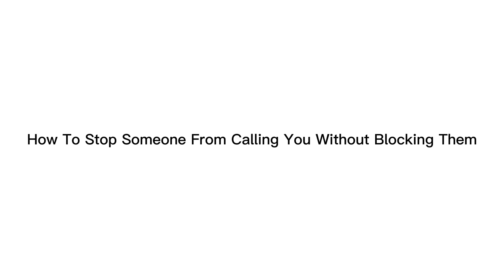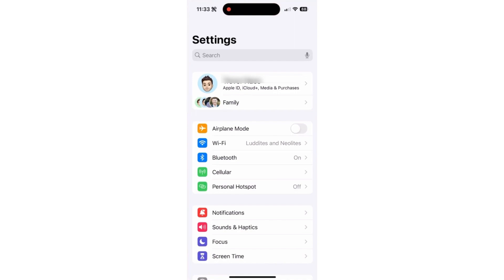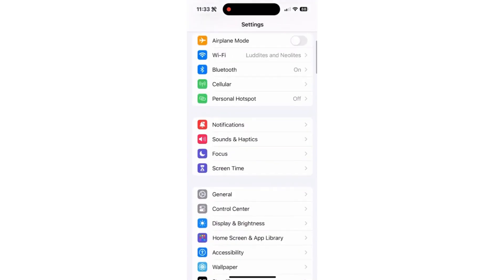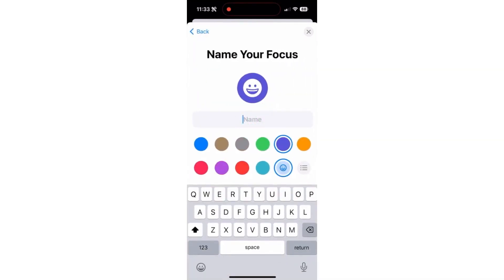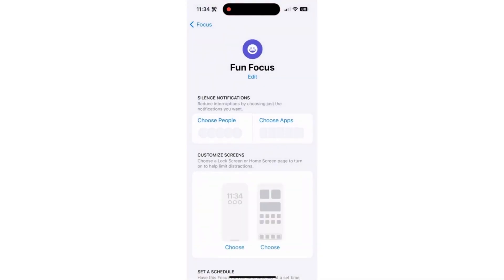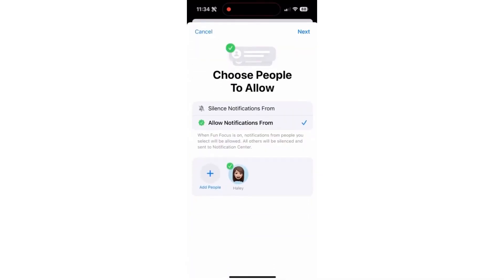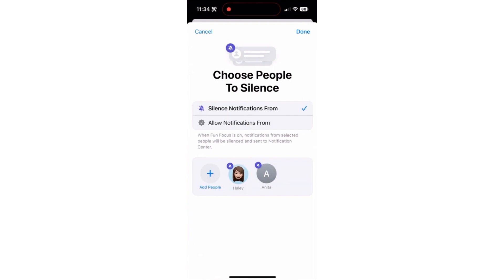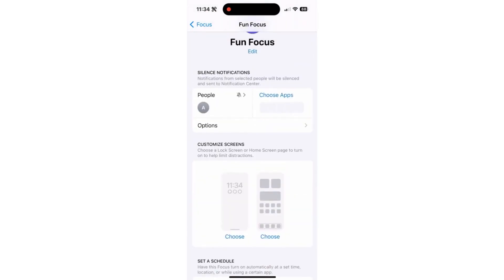How To Stop Someone From Calling You Without Blocking Them | Easy Guide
Want to put a stop to someone's calls on WhatsApp without resorting to blocking them? Our guide will show you how to do just that. Learn the steps to prevent someone from calling you on WhatsApp without resorting to a complete block.

Maintain a level of communication while avoiding unwanted calls, ensuring your WhatsApp experience remains pleasant and controlled.